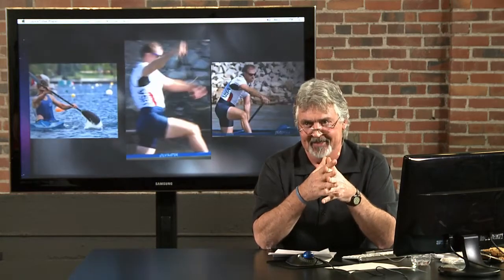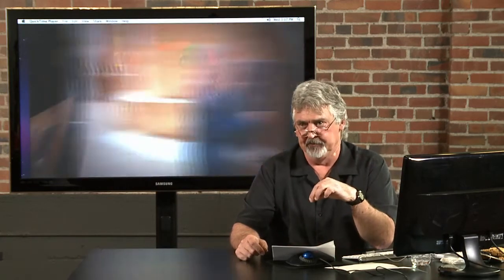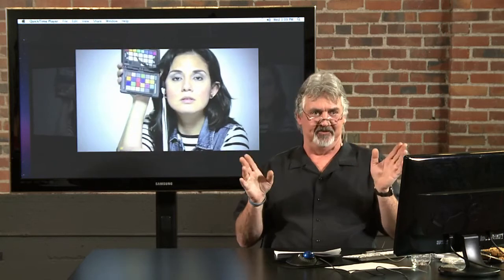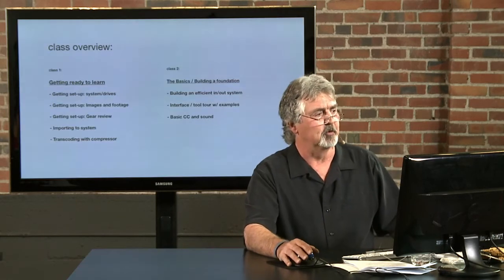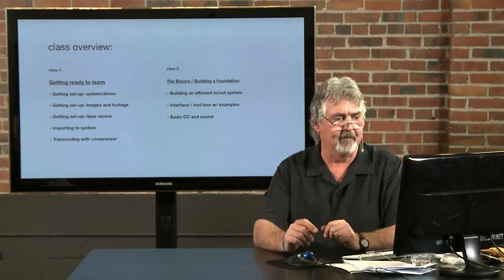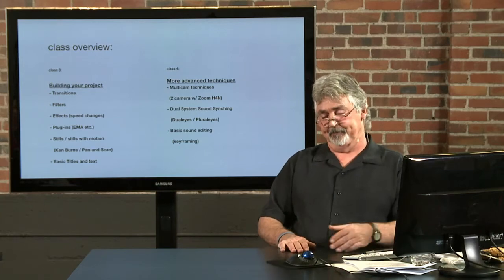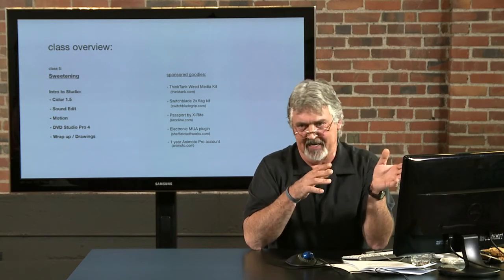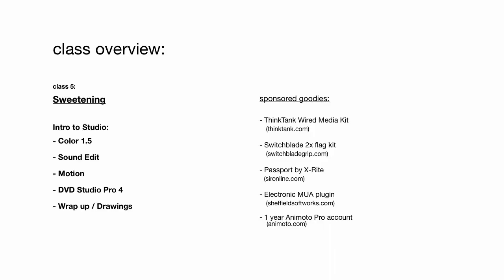FREE Course: Introduction to Final Cut for DSLR Video: Introduction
Shooting video on your new DSLR camera? This course is a perfect intoduction to Final Cut for photographers starting to shoot video on your DSLR camera. In this 5-weeks, instructor Ric Kasnoff will walk you through the basics of creating a short promotional video, while helping you get started with working and editing in Final Cut. By the end of this course you should be ready to edit day to day bread-and-butter video projects, and get you started on the path of learning deeper digital video production.